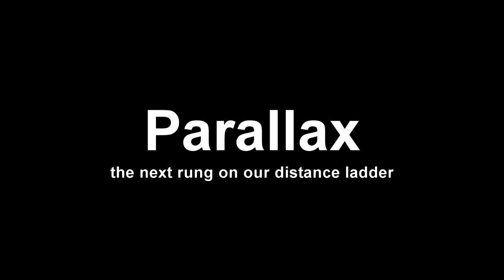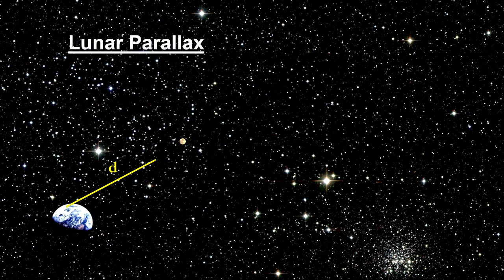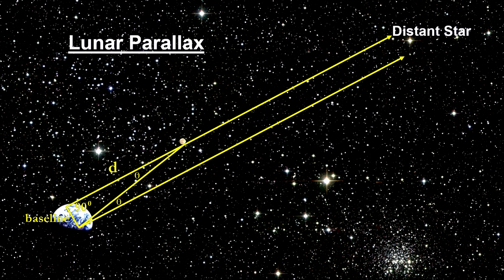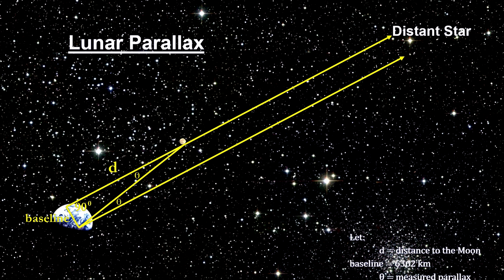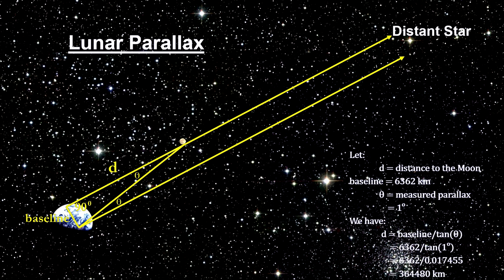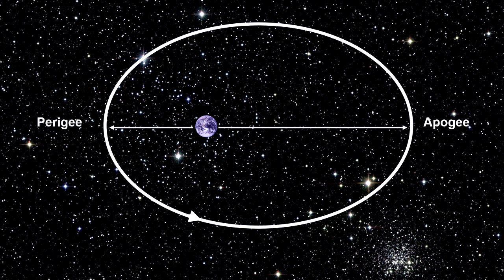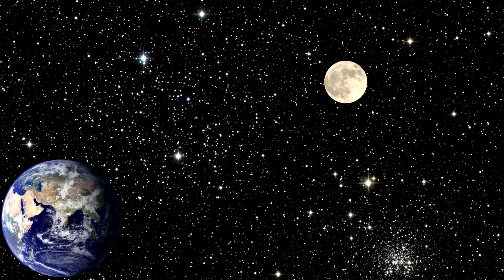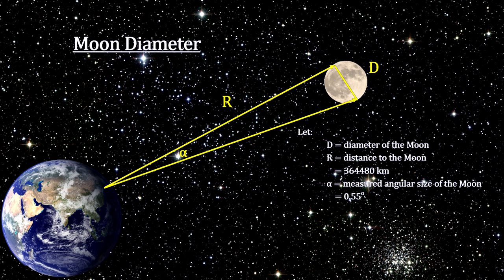Classroom Aid - Parallax